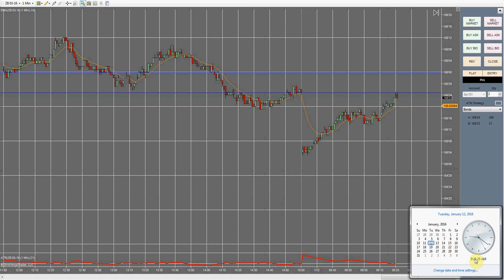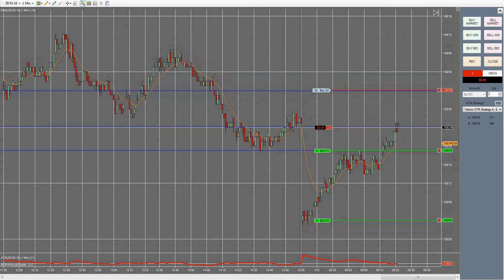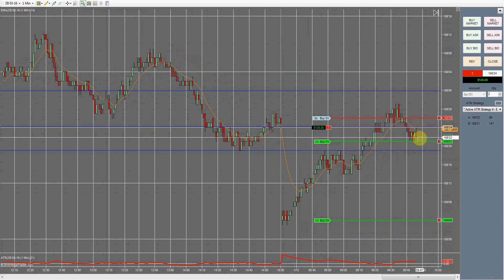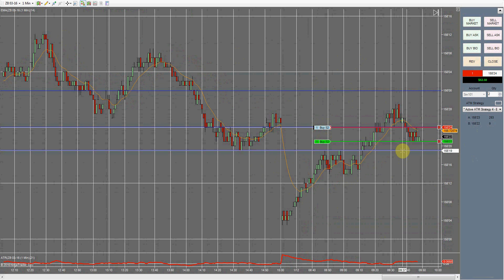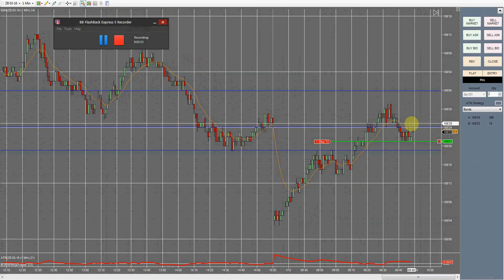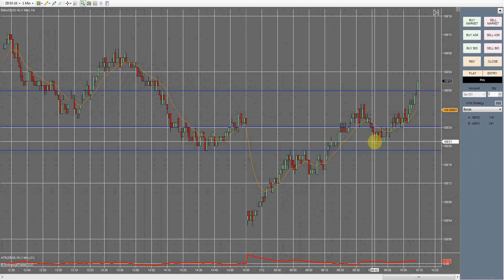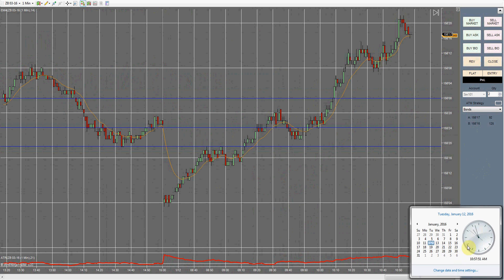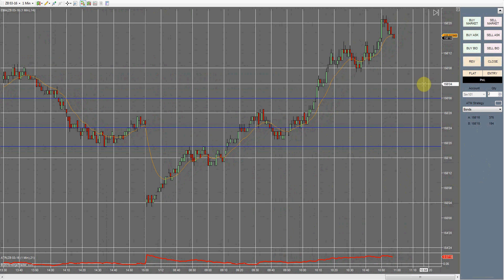TCI Bond system 1/12/16 Trading Update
) Thanks for viewing todays bond trading update, we were able to catch 1 small winner today. We got out early because the system indicated it was time to and that actually worked well for us. There was news at 10am which caused the market to push up continuously for most of the trading day but we had no chances to jump in.

TCI Bonds Trading System,
TCI Bonds Trading System review,
TCI Bonds Trading,
Todd mitchell,
day trading bonds,
learn to trade bonds,
trading concepts inc bonds system,
trading concepts inc bonds system review,